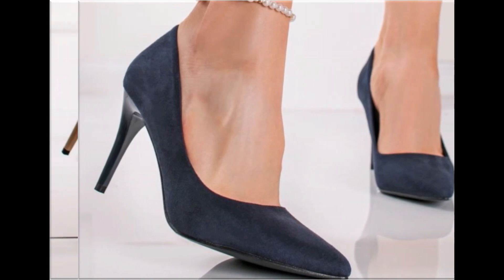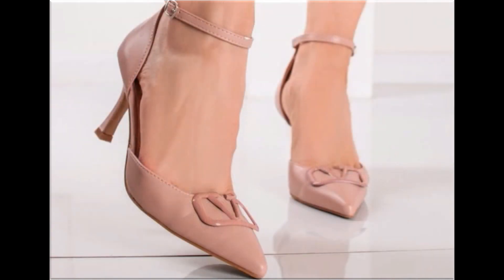2024 LATEST SLIP ON APPEALING SHOES NEW DESIGNS FOR WOMEN LATEST PRETTY FOOTWEAR NEW COLLECTION